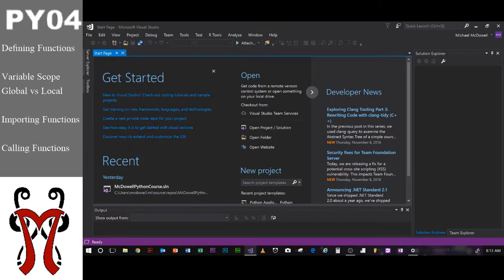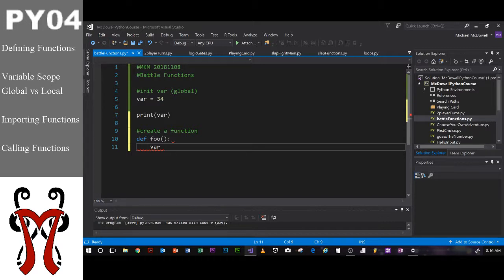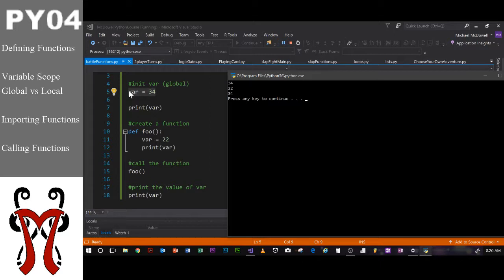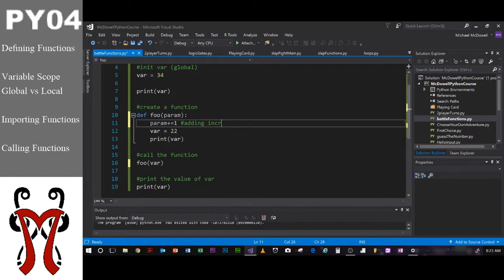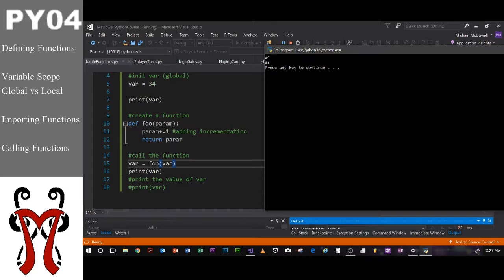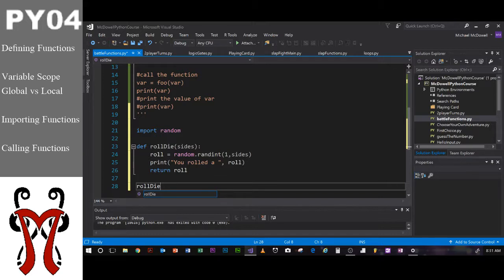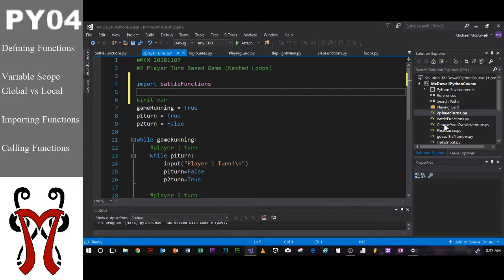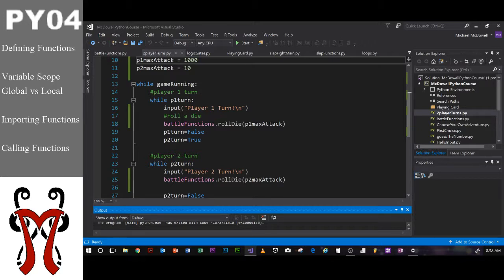PY04: Function Definition and Calls, Variable Scope